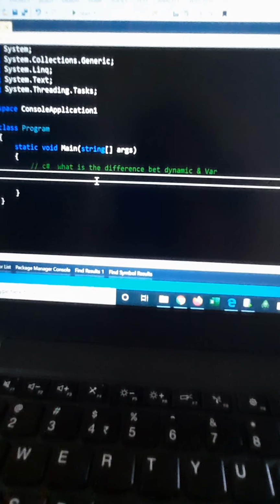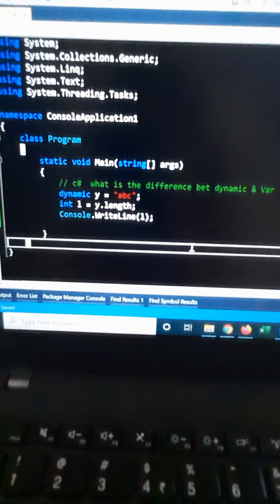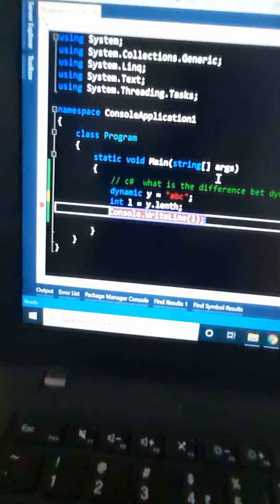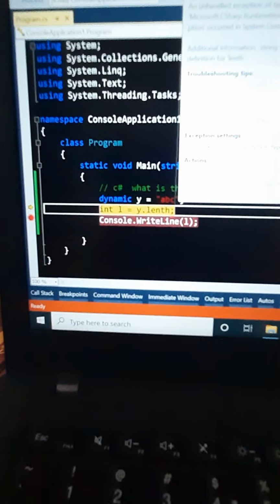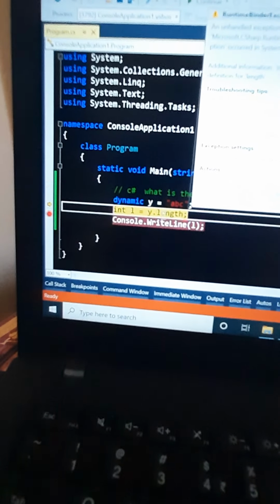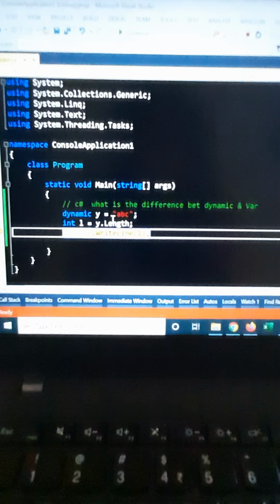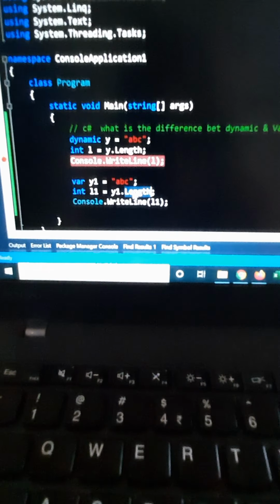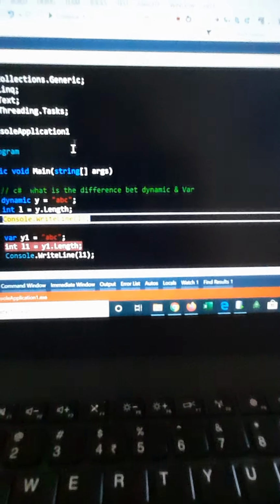C# what is difference between dynamic & var